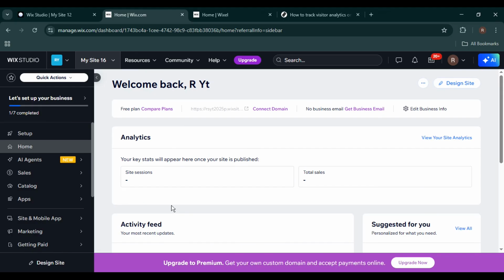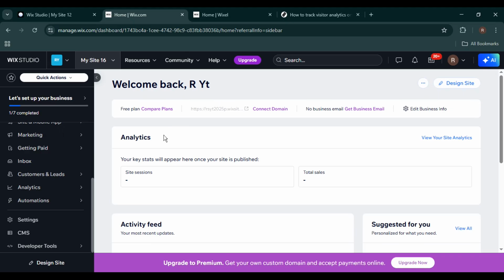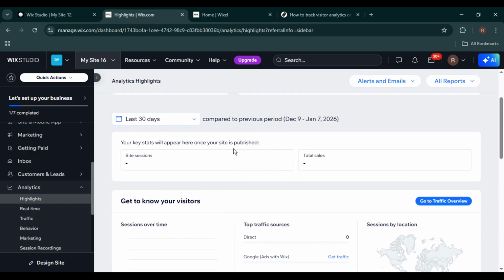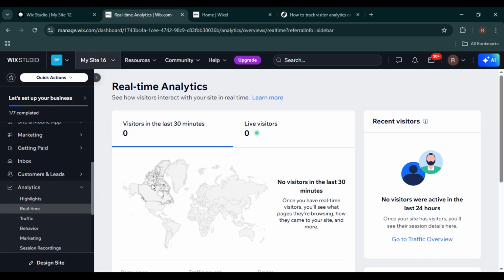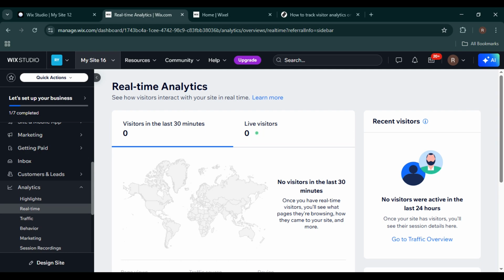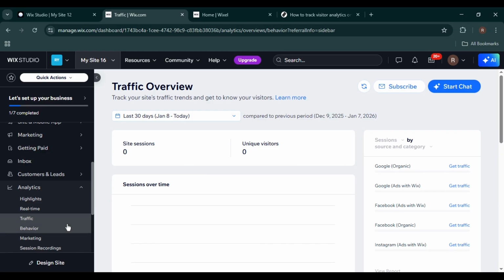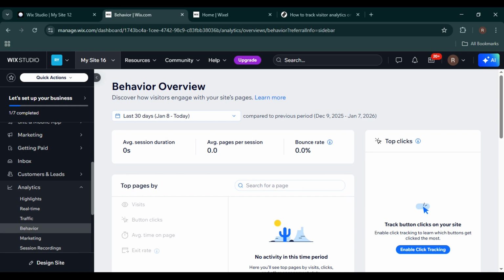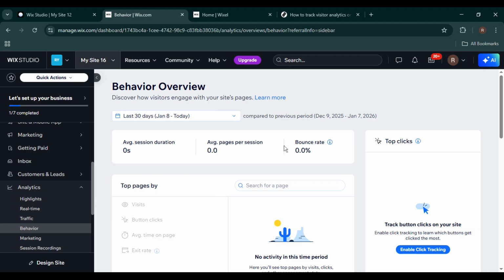How To Track Visitor Analytics On Your Wix Website (2026 Easy Guide)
Learn how to track visitor analytics on your Wix website using Wix Analytics and real-time data tools.
Follow this step-by-step guide to understand traffic, behavior, and visitor insights.

Timestamps:
00:00 Intro and what you’ll learn
00:18 Logging into Wix dashboard
00:41 Opening Wix Analytics
01:05 Using real-time analytics
01:34 Viewing traffic sources
02:02 Understanding visitor behavior